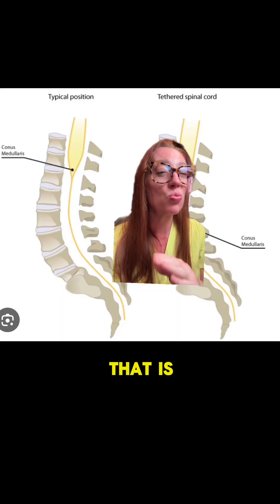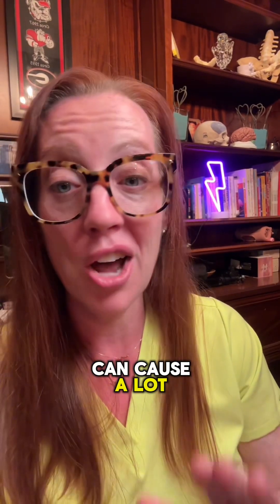Case study 146 | Tethered Cord Syndrome | Spina Bifida Occulta | explained by Dr. Betsy Grunch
Case Study 146 - Tethered cord syndrome

Tethered cord syndrome (TCS) refers to a condition that involves the pulling of the spinal cord at the base of the spinal canal. The spinal cord normally hangs loose in the canal, free to move up and down with growth, and with bending and stretching. A tethered cord, however, is held taut at the end or at some point in the spinal canal. In children, a tethered cord can force the spinal cord to stretch as they grow. In adults the spinal cord stretches in the course of normal activity, usually leading to progressive spinal cord damage if untreated. TCS is often associated with the closure of a spina bifida. It can be congenital, such as in tight filum terminale, or the result of injury later in life.